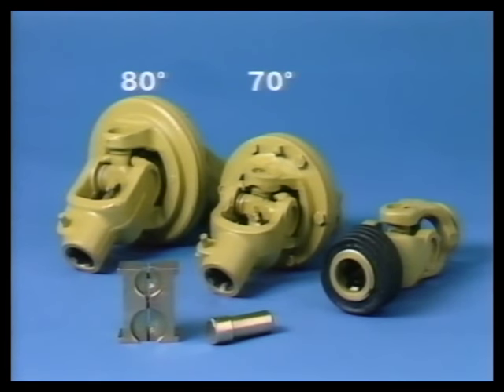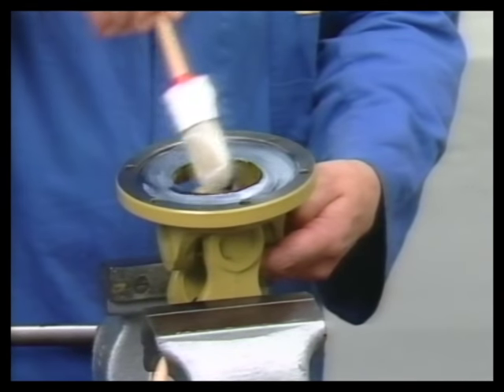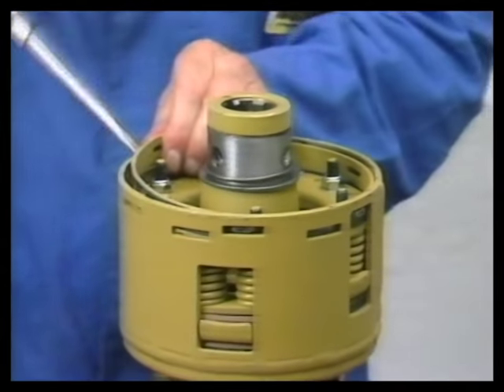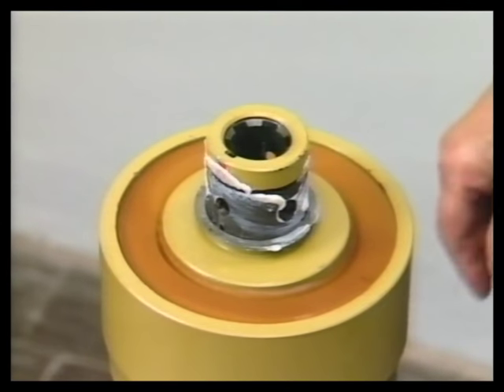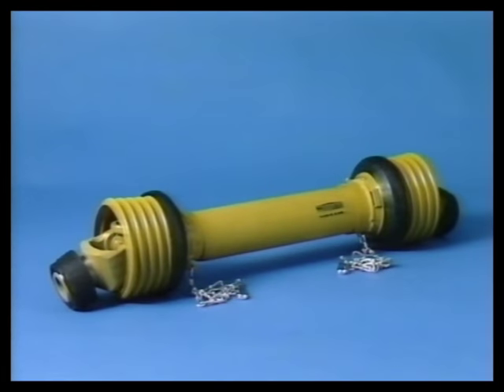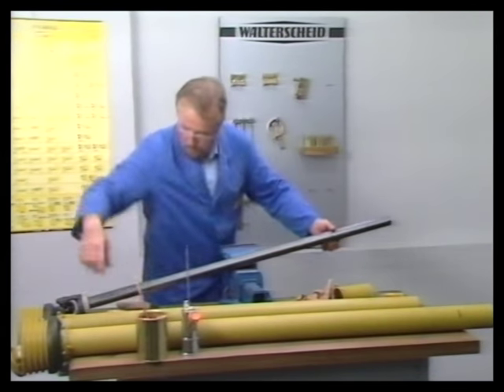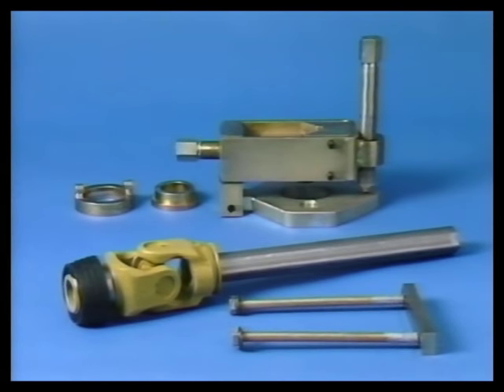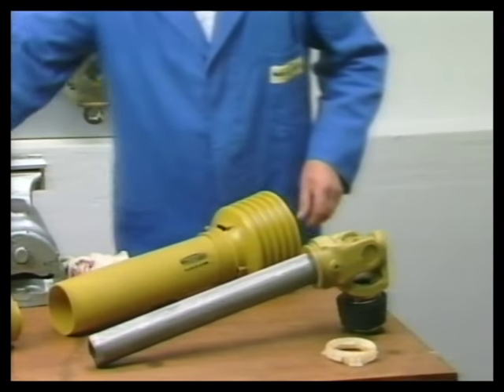Dismantling and reassembly of Walterscheid clutches and components